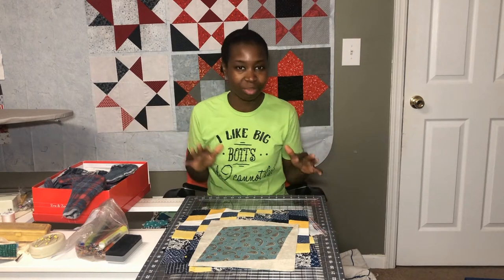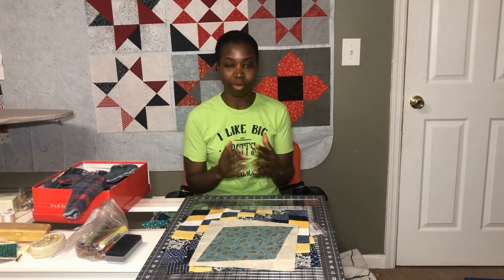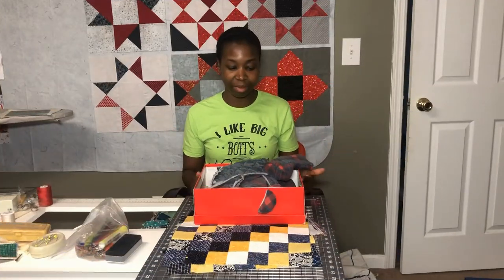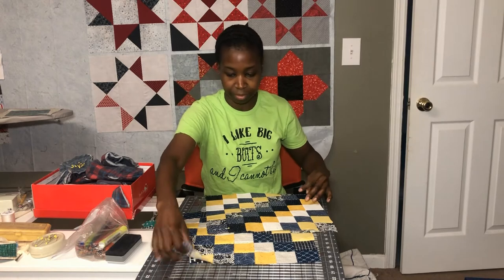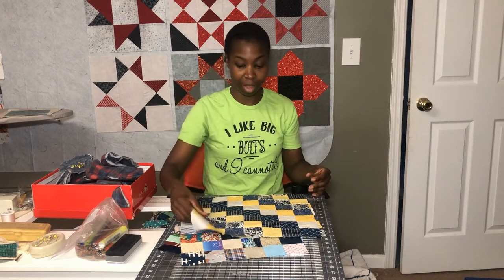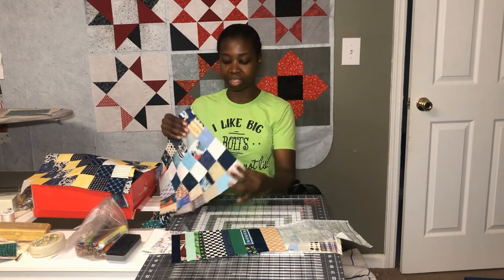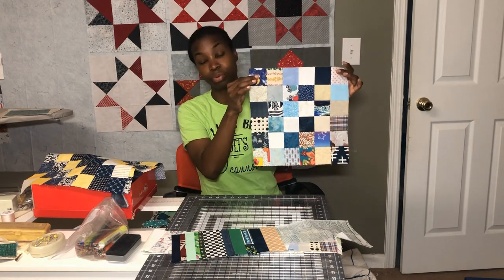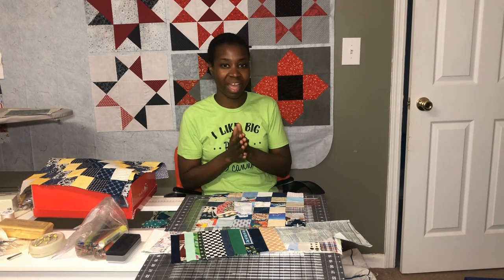"WIP"-It Wednesday 7/20/22: Finished Flying Geese and Quilt Blocks!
Thank you for tuning in to Vlogmas in July 2022!

In today's video, I am showing my recent finishes (Flying Geese commission quilt and blocks for "Star Light, Star Bright" quilt.)

Please check out videos of my other projects.

You can check out my Etsy shop to see my NEW SHIRTS, original patterns and other items: